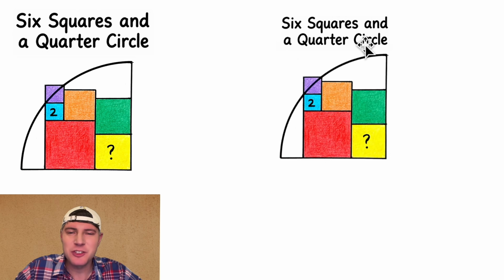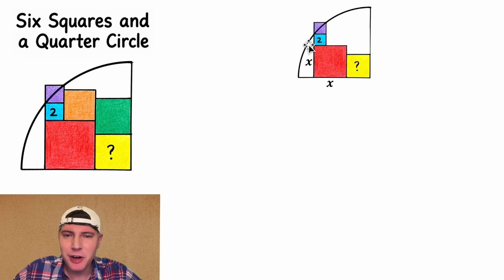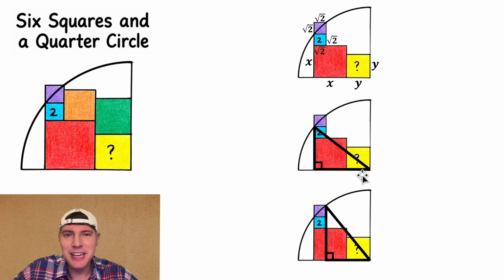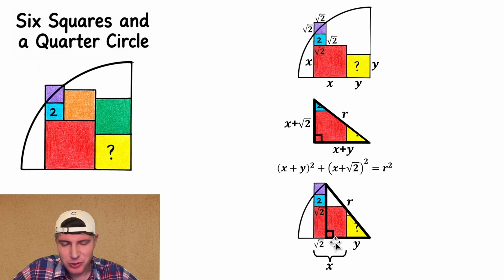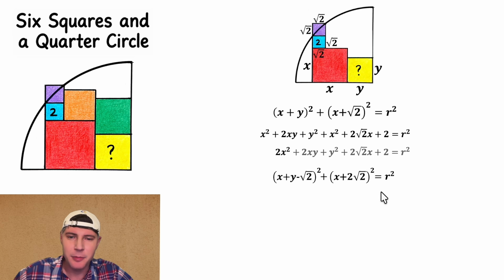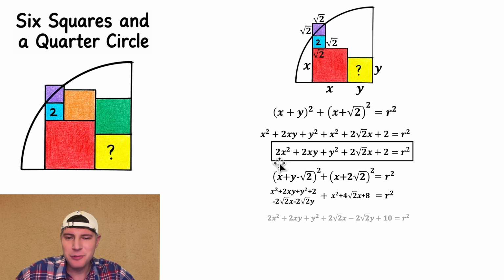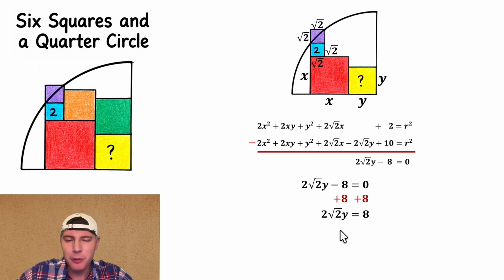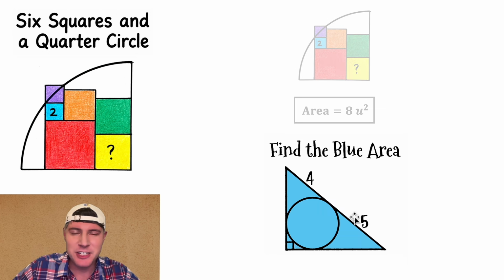Sneaky Catriona Agg Puzzle